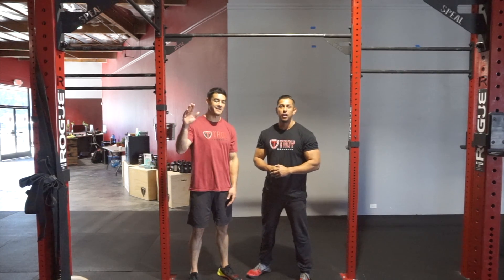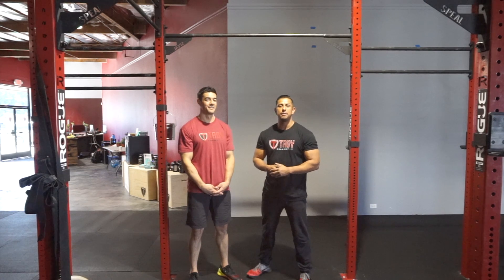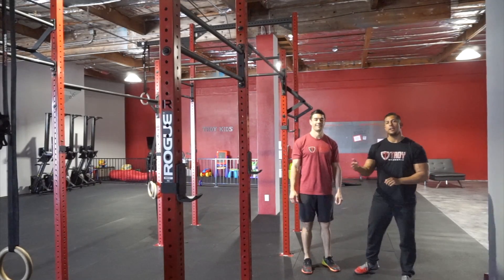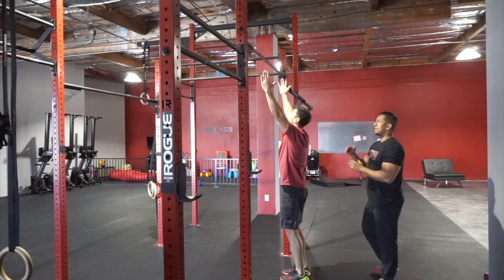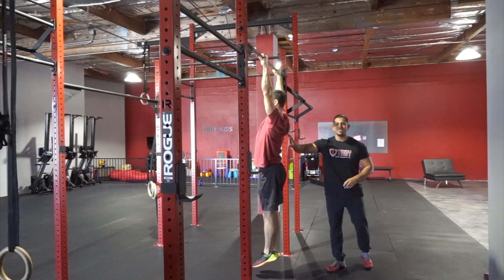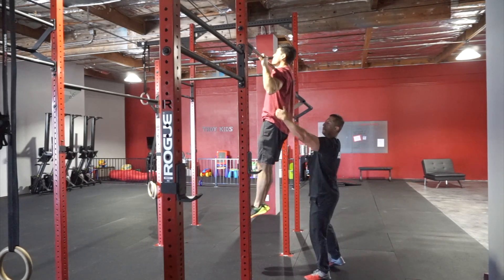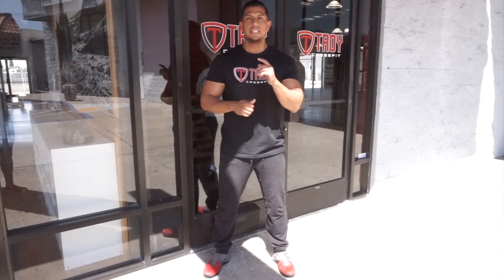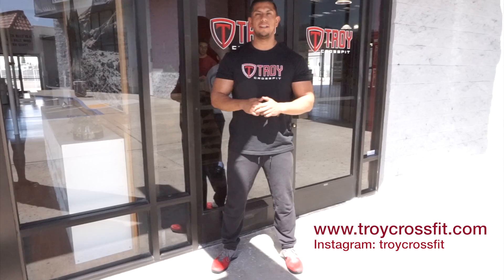"Crossfit Made Simple" Movement Series, Episode #3: Strict Pull-up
This week we cover the strict pull-up in our "Crossfit Made Simple" Movement Series, Episode #3.